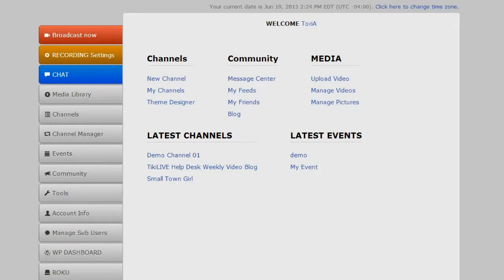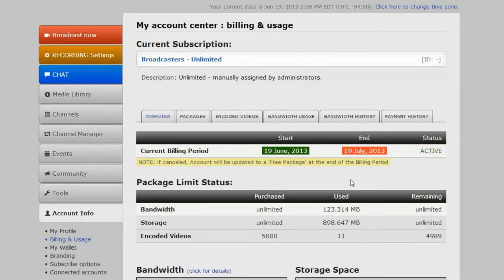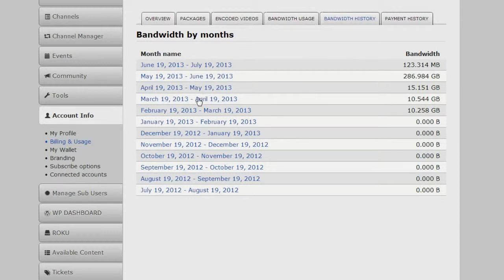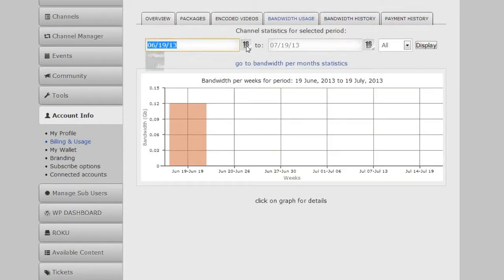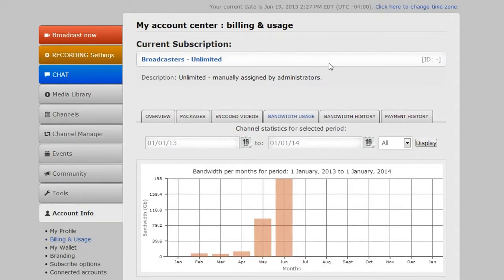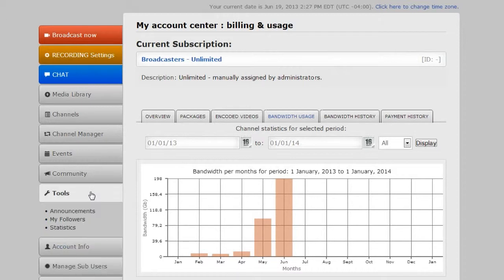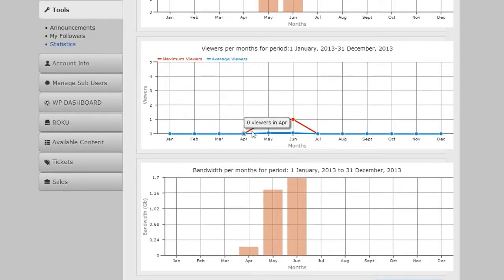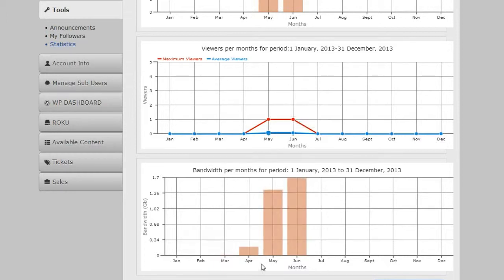Eyepartner shows how to track bandwidth Usage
Learn how to keep track of your current bandwidth status from the back end of your account. This is very useful so that you can tell how much you are consuming, where, and whether more is needed through the purchase of additional bandwidth or an upgrade. Learn more helpful tips from our videos on the Eyepartner channel.